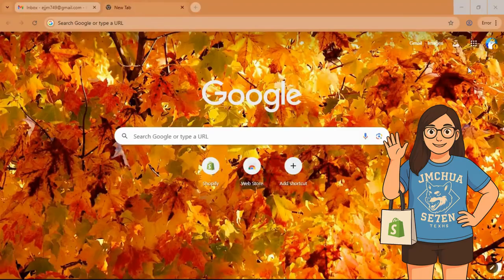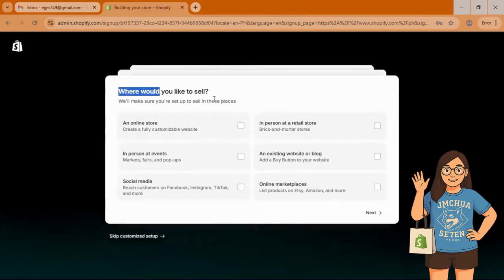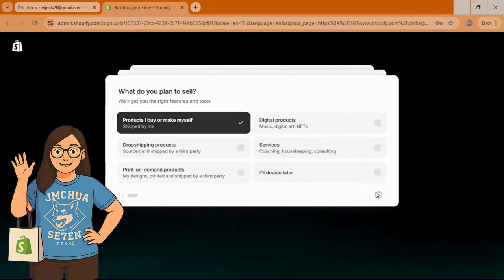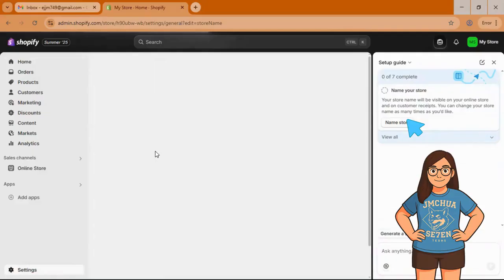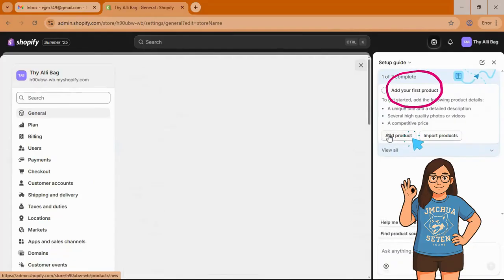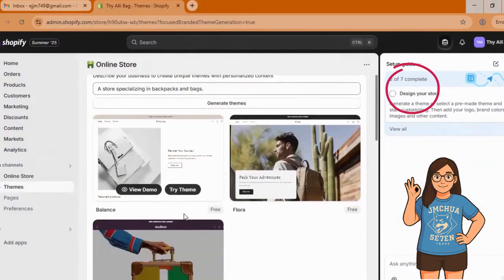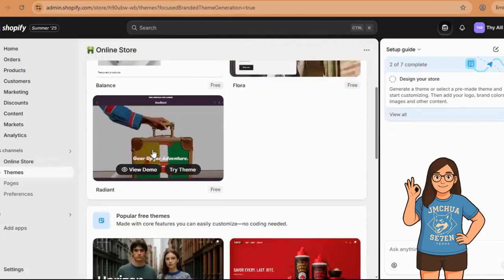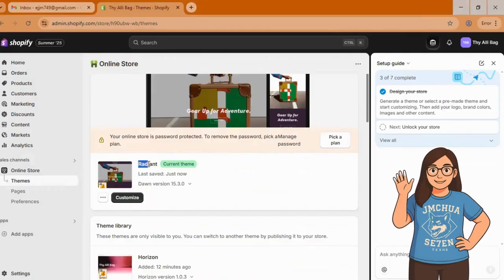Built My Dream Store in Pajamas ! Fun & Easy Shopify Tutorial for Beginners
What do coffee, comfy pajamas, and a killer online store have in common? ME, building my Shopify shop from scratch!

In this fun and beginner-friendly tutorial, I’ll walk (okay, dance) you through:
- Setting up your very first Shopify store. No stress, no code!
- Choosing the perfect theme and customizing your vibe
- Adding products like a pro
- Setting up payments, shipping, and all the shop magic
- And YES! Your store will be live by the end of this video!

Whether you're a future entrepreneur, side hustler, or just Shopify-curious, this video will turn "Ugh, tech stuff!" into “OMG, I did that?!”